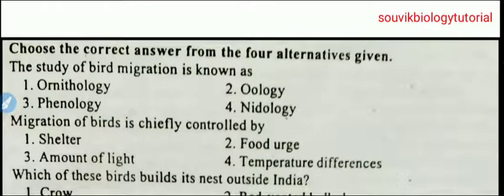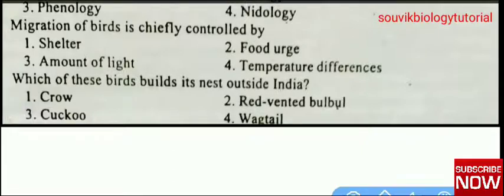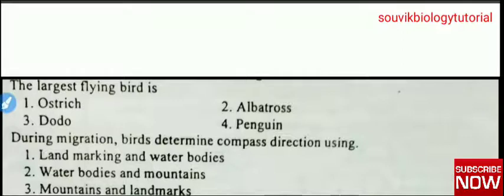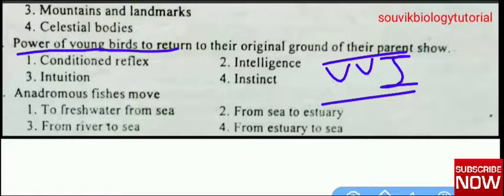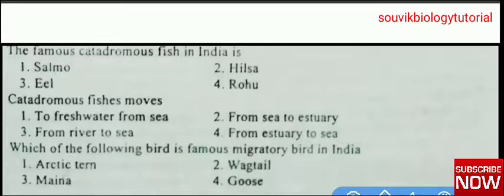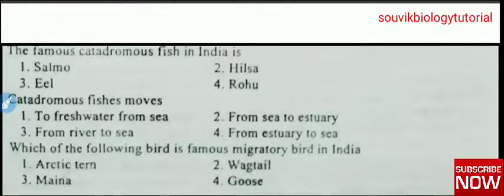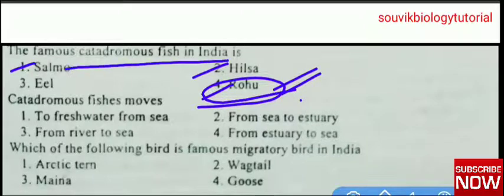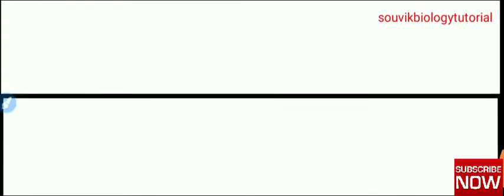Migration | Animal Behaviour | Zoology | Practice Set | WB SSC SLST BIOLOGY PREPARATION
This Video is Very Important For Upcoming WBSSC SLST BIOLOGY EXAM.

From This Video, You Will Know About :-

Thank You Very Much @souvikbiologytutorial